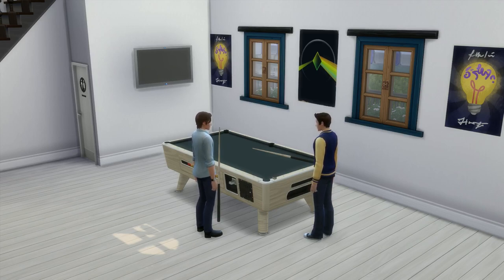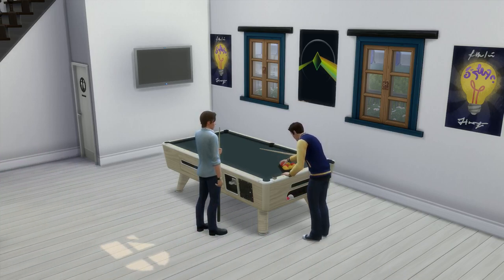Functional pool table mod for The Sims 4 | Billiard Mod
In this video you can see all the colors, options and gameplay from this free functional pool table mod in The Sims 4.